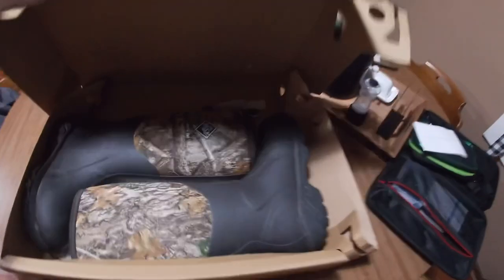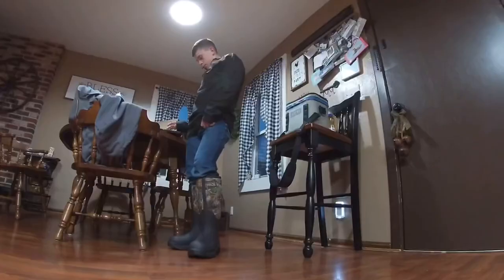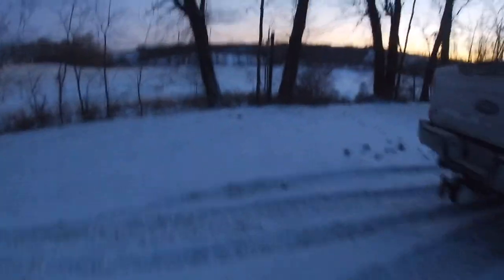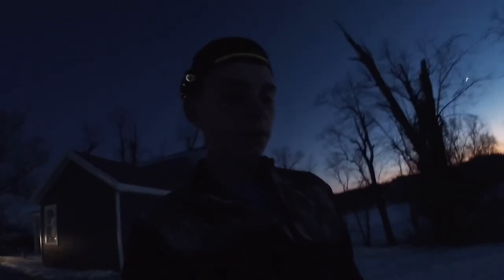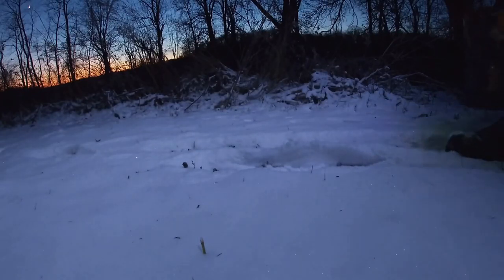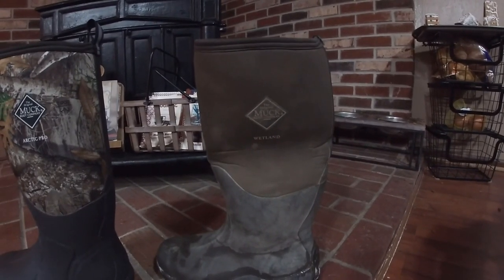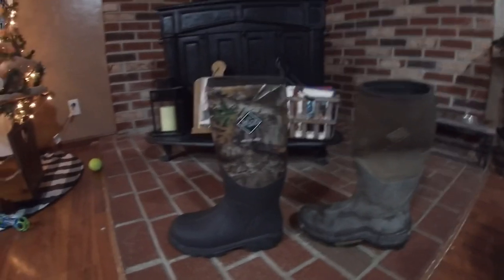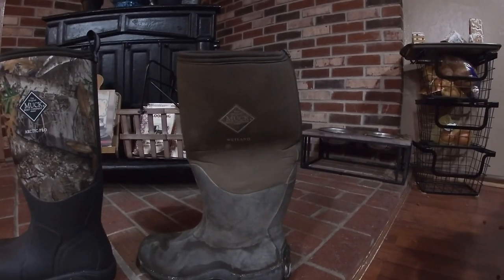Arctic pro muck boot review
In this video I compare Arctic pro muck boots and wetland muck boots